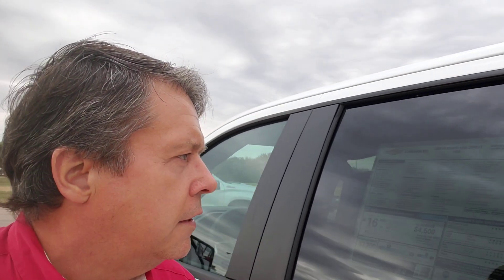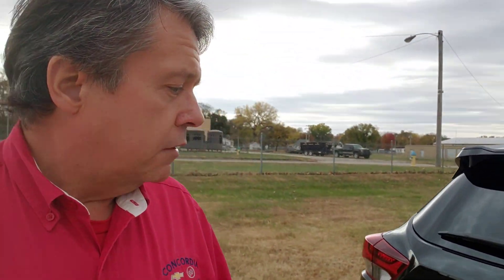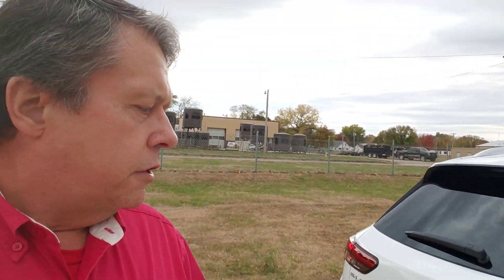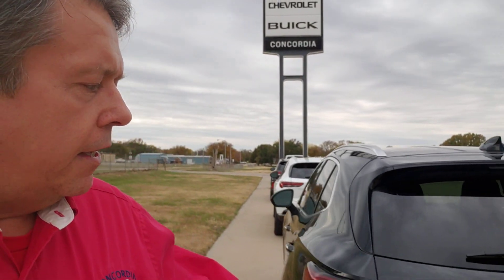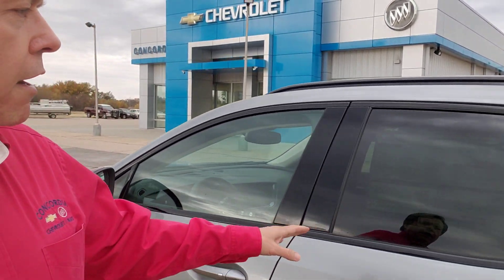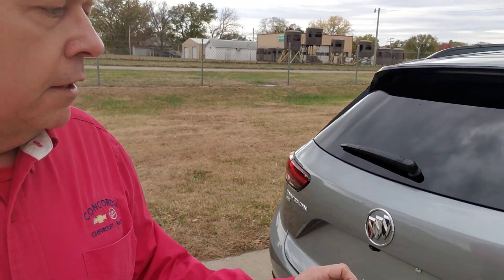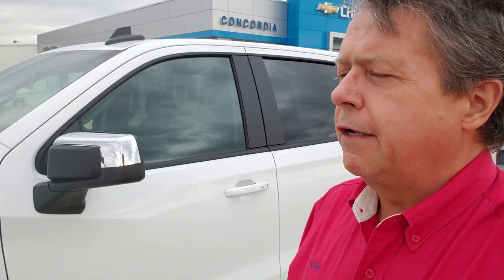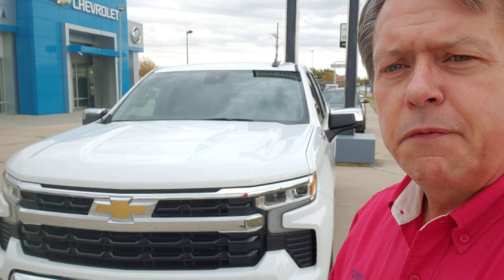Walking the Lot with Kent Otott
Join Kent Otott of Concordia Chevrolet-Buick in Concordia, KS, as he takes you on a stroll of the new vehicles in our current inventory. Give Kent a call at to set up a test drive and let him help you get into one of our new vehicles today! Links to each vehicle are in the description below.